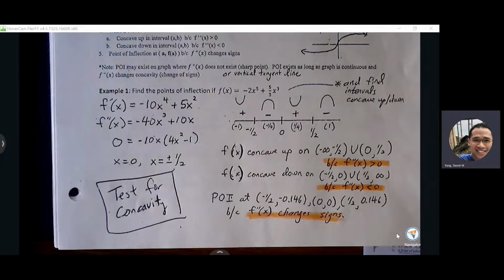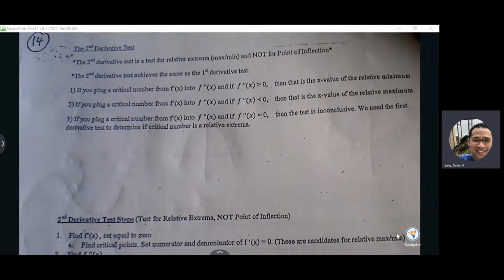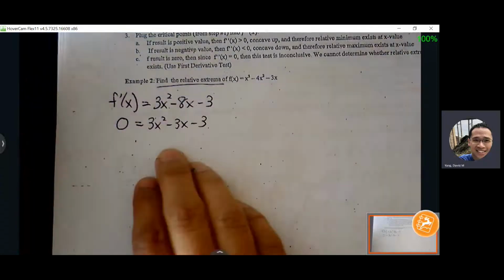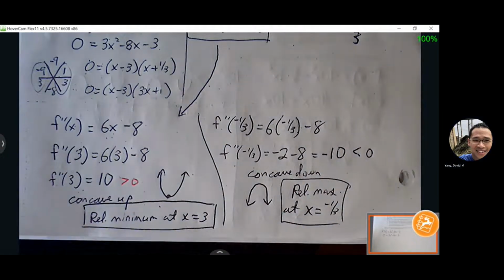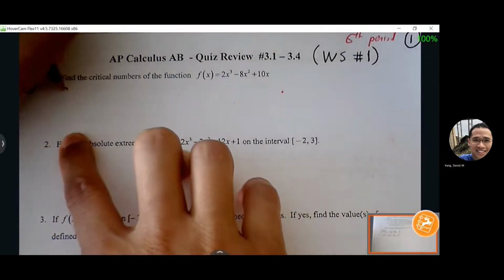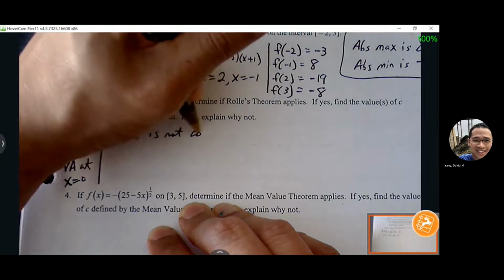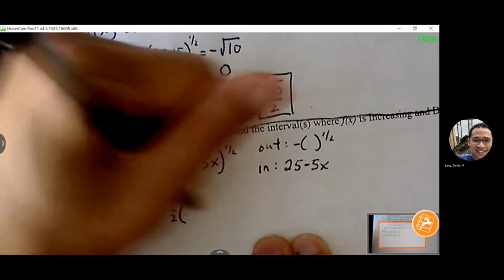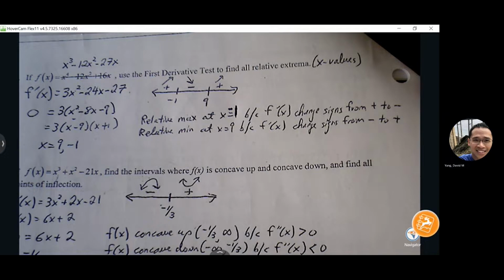3.4 notes part 2 and 3.1-3.4 quiz review day 1